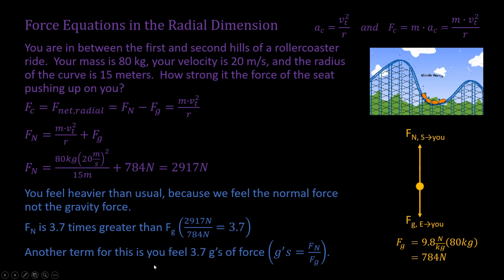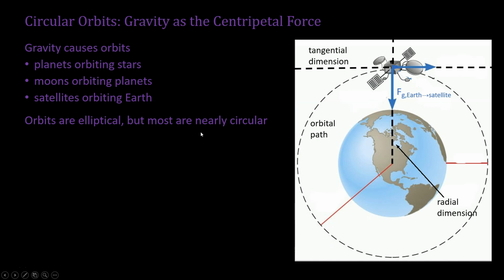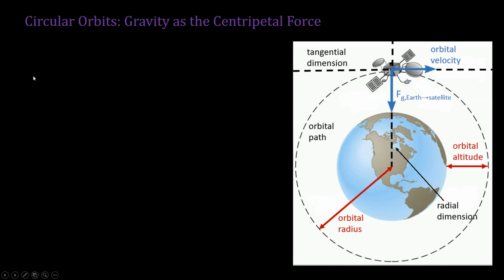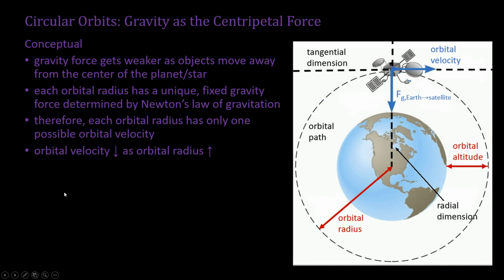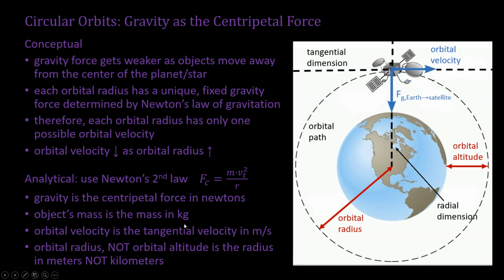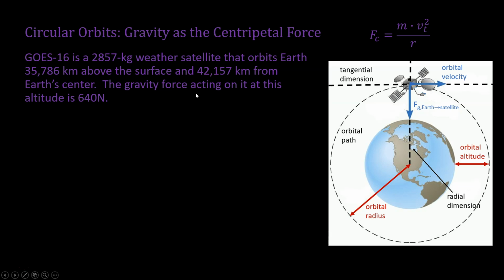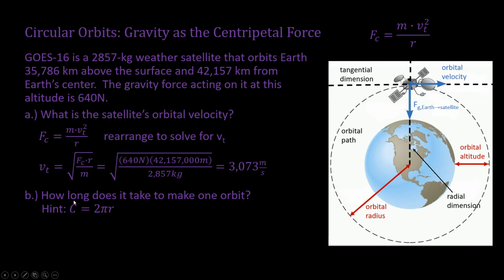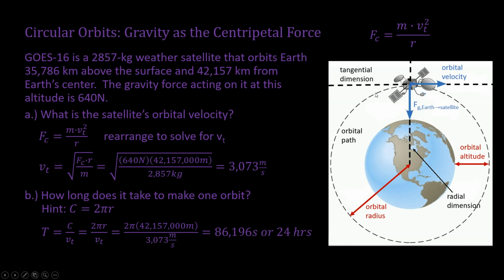Circular Orbits Gravity as Centripetal Force clip